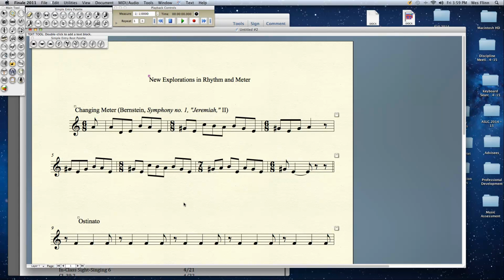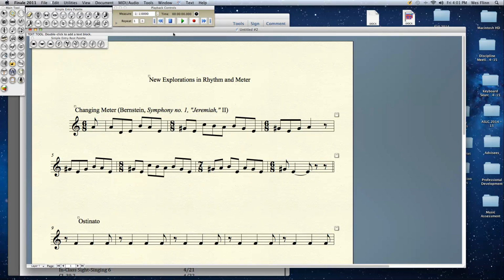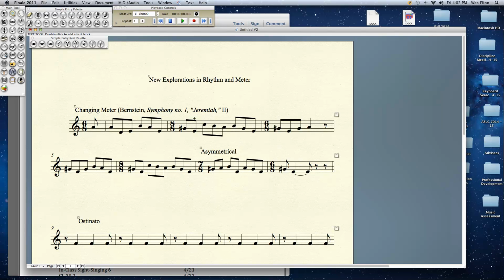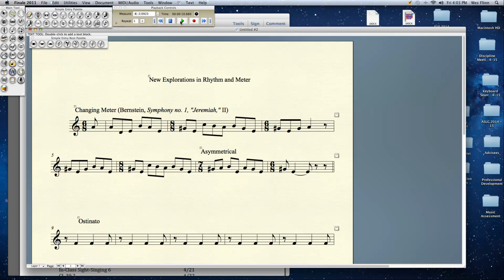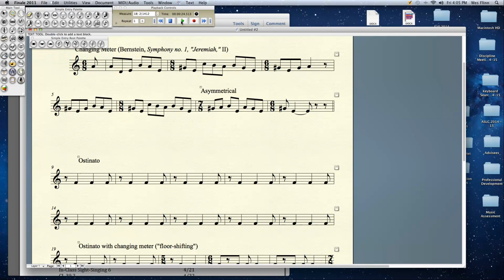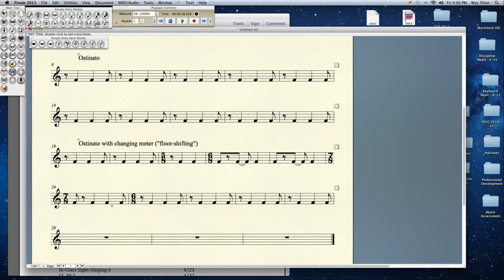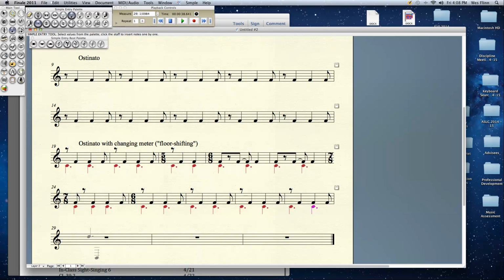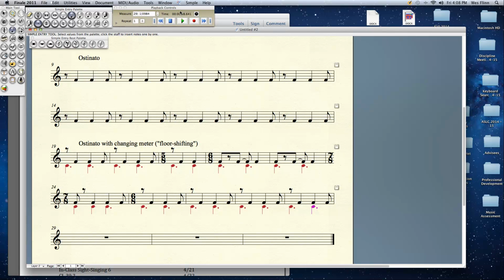New Explorations in Rhythm and Meter I - Changing, Asymmetrical, Ostinato, Floor-Shifting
In which we explore new and exciting ways to organize duration.